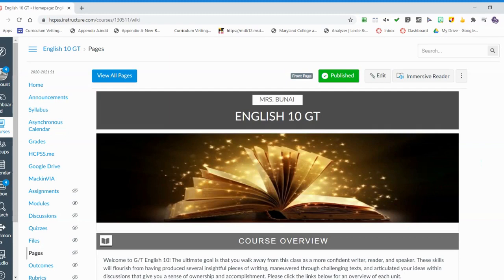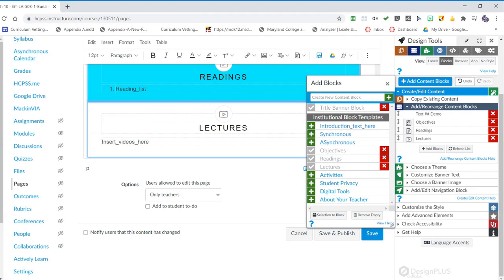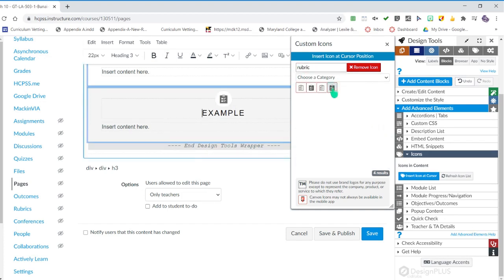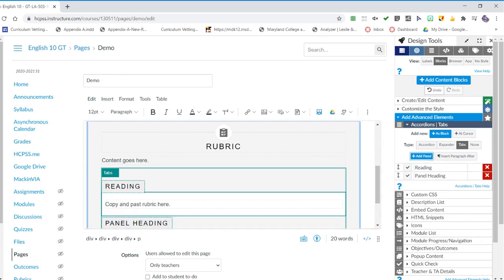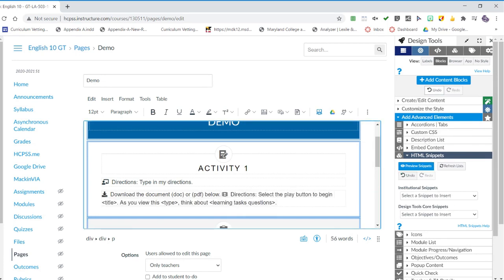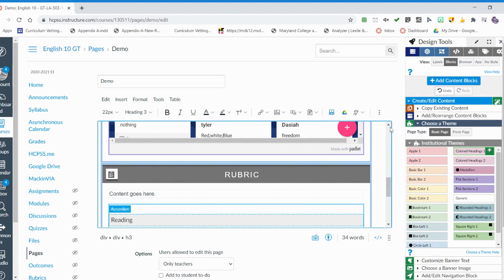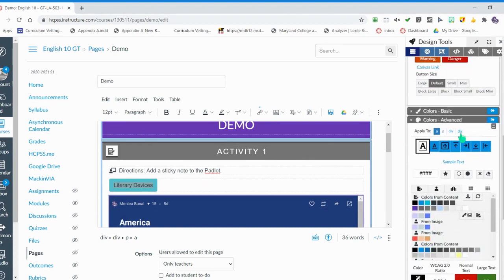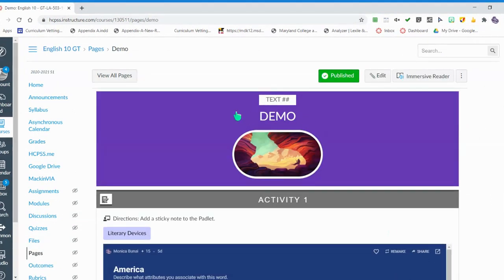How to Make Canvas Pages Students will Love with Cidi Labs Tools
This Canvas tutorial will show you how to use Cidi Labs. If your district uses this technology tool for the classroom, this is a great resource you can leverage to produce quality student-facing materials. With several ways to improve your Canvas pages, this tutorial will help you create professional Canvas pages your students will appreciate!

TIMESTAMPS
00:00 Opening Cidi Labs
1:00 Create a theme
1:28 Add Content Block
2:35 Add an Icon
4:40 Add Tabs & Accordions
6:17 Add a Snippet
7:18 Embed Content
08:16 Change the Color
09:04 Add a Button
11:08 Add Header Image